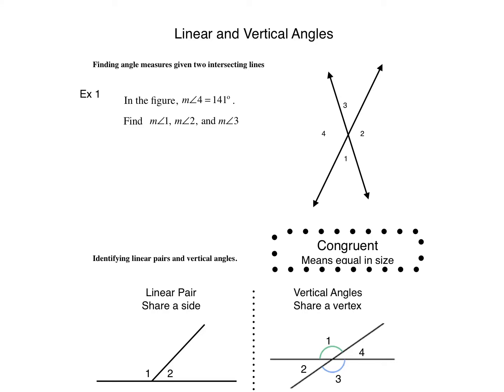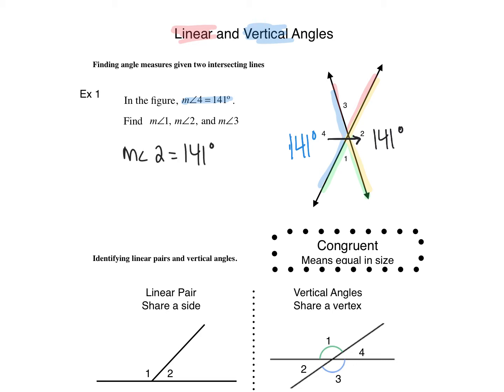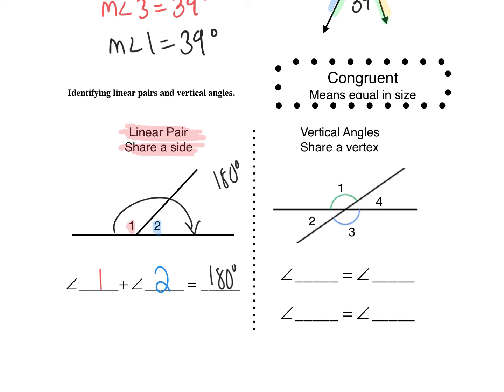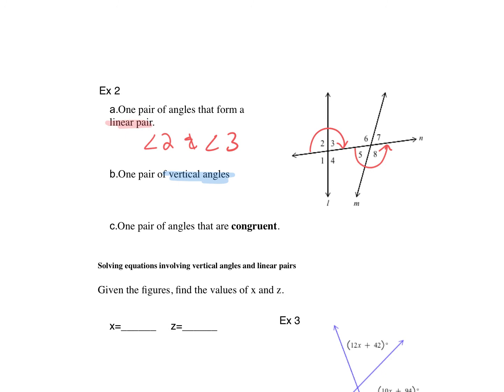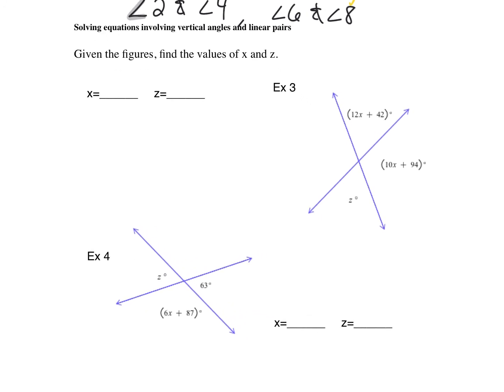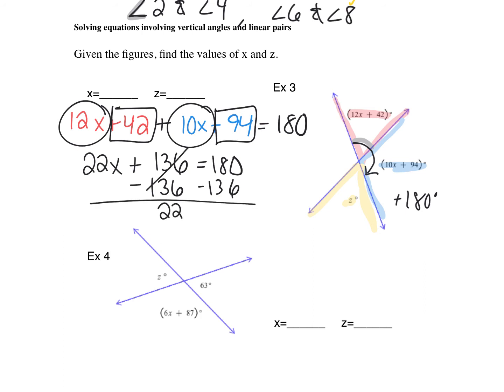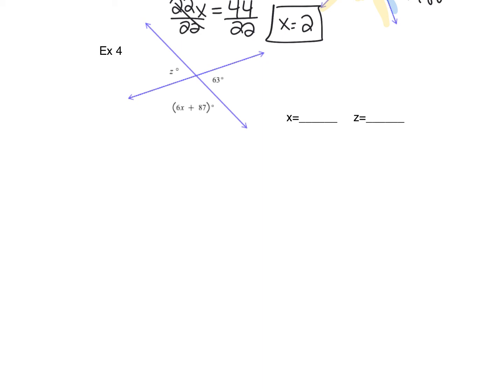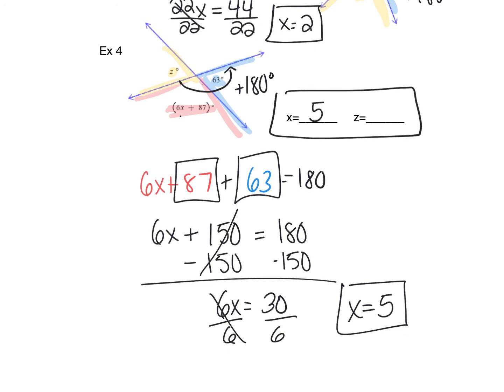Geometry 1.5 Notes